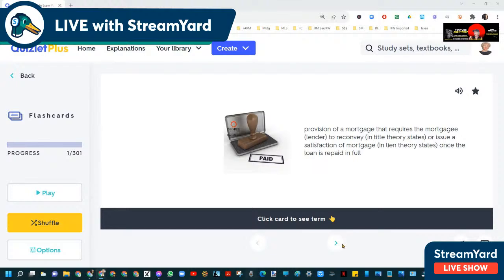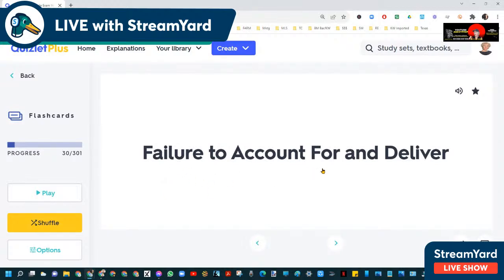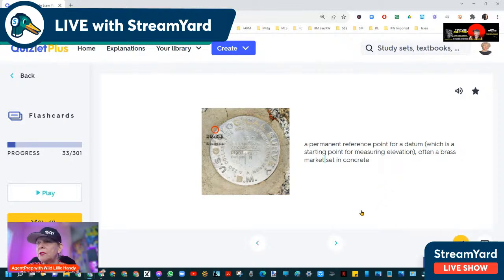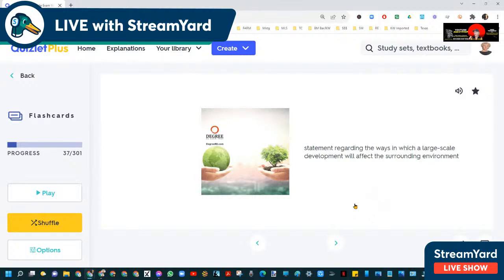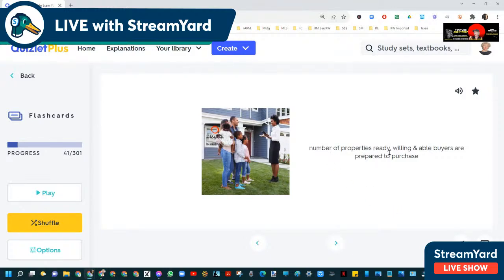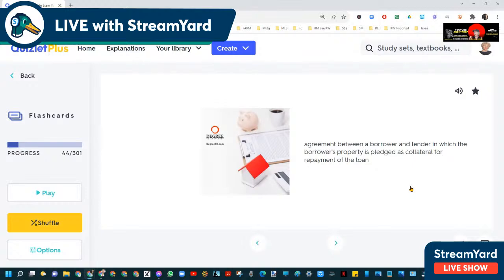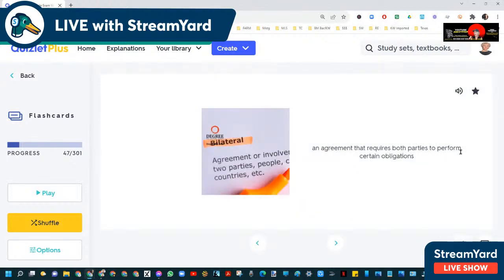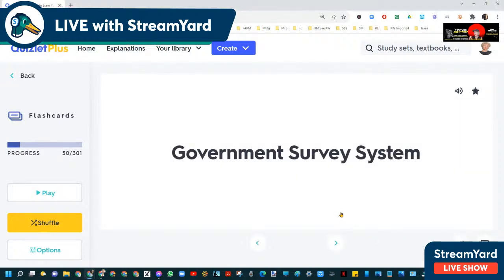2022 | 301 Real Estate Exam Vocabulary (26-50) | AgentPrep Live!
2022 | 301 Real Estate Exam Vocabulary (26-50)  | AgentPrep Live!  Do You Want To Pass Your Exams? Then learn the vocabulary.

Join Me to:
1.  Pass your real estate license exams
3.  Learn to Build your real estate business

1.  TO PASS YOUR EXAMS???
→  Attend our Facebook and YouTube Live!:
→ Saturdays 10:00 am CST

💥 Facebook: FREE Real Estate License Exam Prep Group
🚨  Join Private FB AgentPrep Group - Free Study Prep Material

I'm looking for real estate partners throughout the USA and Internationally.  Let me HELP.   Join the BEST Virtual Company, eXp Realty, LLC,  that has lots to offer beginners, seasoned realtors and brokers and is a progressive thinking company with the tools to help you run your business from anywhere in the World.

3.  📲 We have so many people contacting us wanting to pass their exam and also wanting to join eXp Realty, LLC and we ABSOLUTELY love it!  Honestly if you want a Mentor starting your career/business, you'll have one here.

Realtor /Entreprenuer
eXp Realty LLC